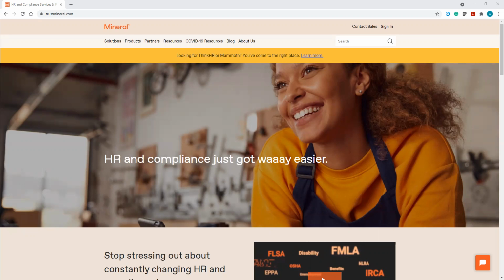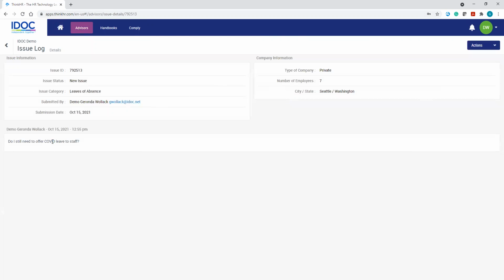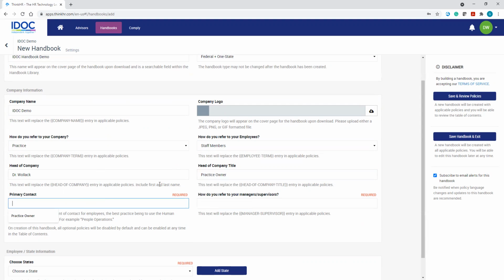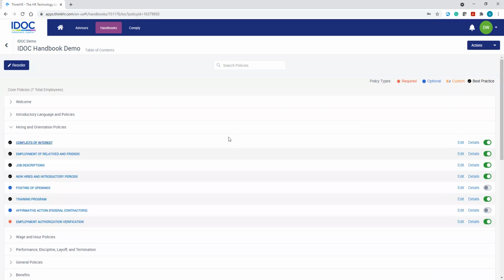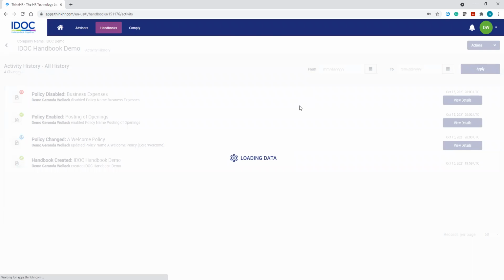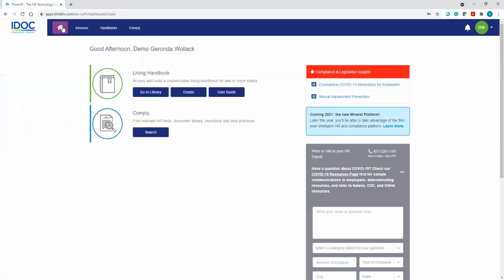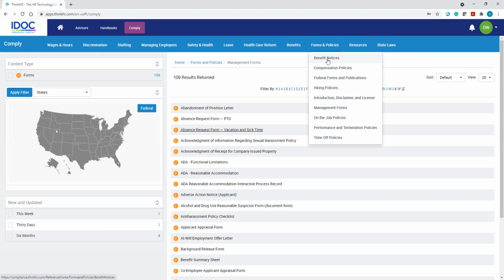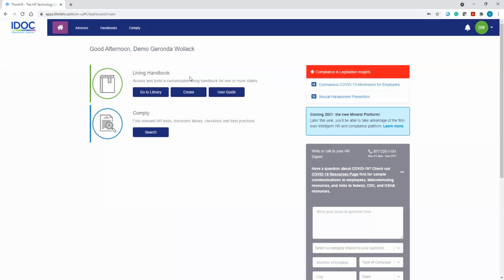HR Now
Learn about IDOC's HR Now platform with Geronda Wollack-HR Services Advisor.